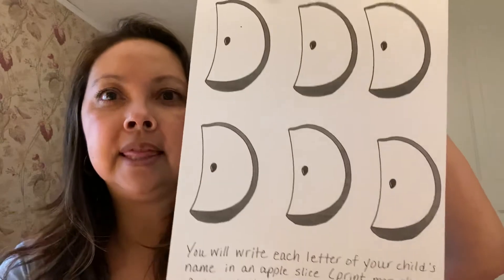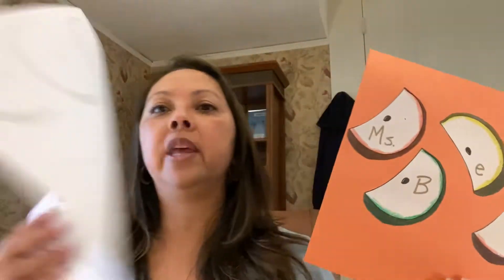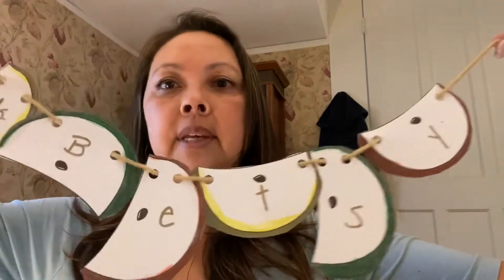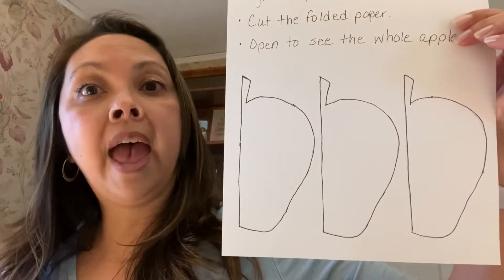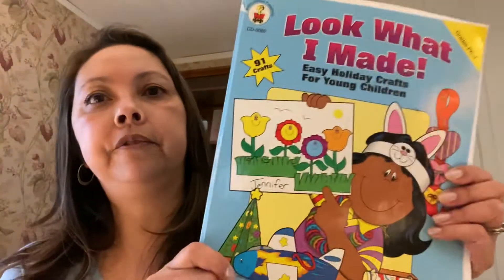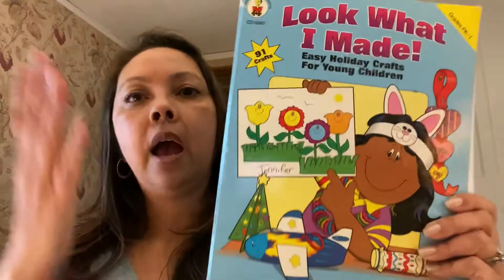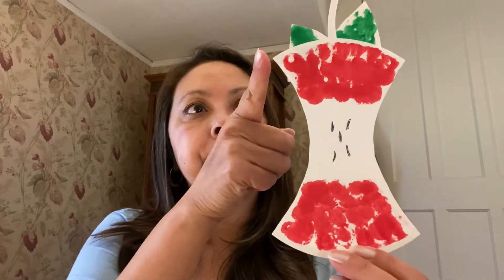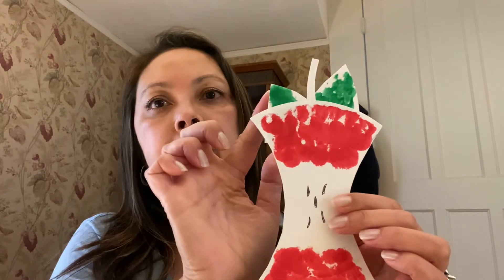Apple book and crafts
We will read Ten Apples Up On Top by Dr. Seuss.  The sheet I send with the apple slices can be colored, cut, and each letter of your child’s name will be written on a slice of apple.  Your child can glue it on to another piece of paper or turn it into a necklace.  The apple slice is from Look What I Made Easy Holiday Crafts for Young Children (Carson-Dellosa Publishing Company, Inc.). If you have a second visit with me, you will use the half-apple template to trace onto folded construction paper, cut, and then open to make a whole apple.  If you don’t have construction paper, then use white paper and your child can color the apple.  If you have a third visit with me, you will make the paper plate apple core